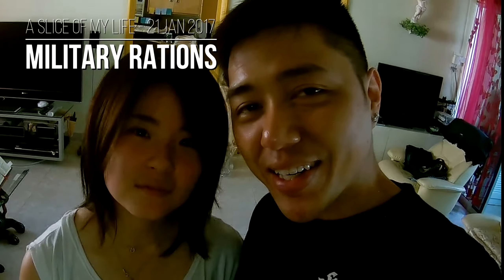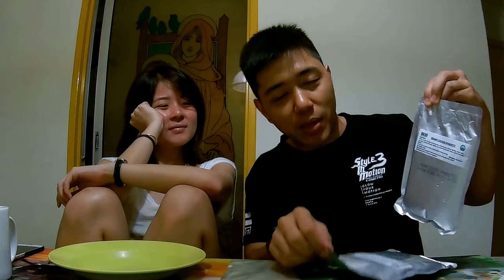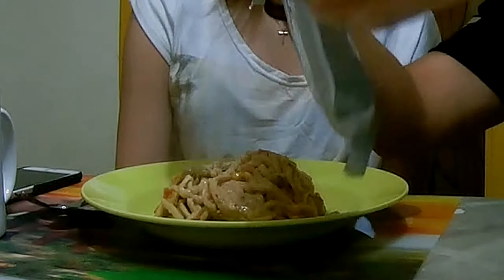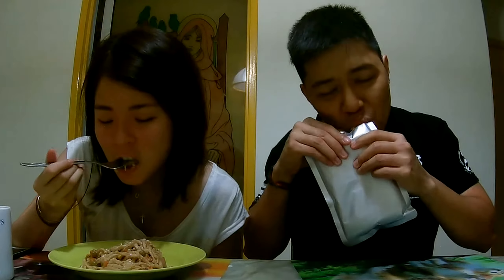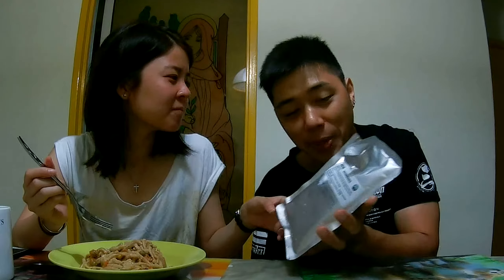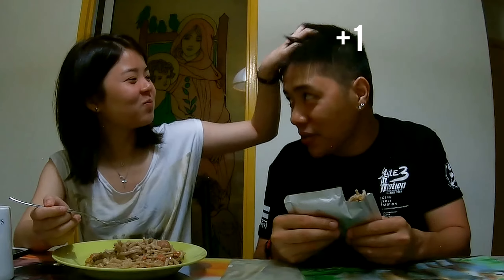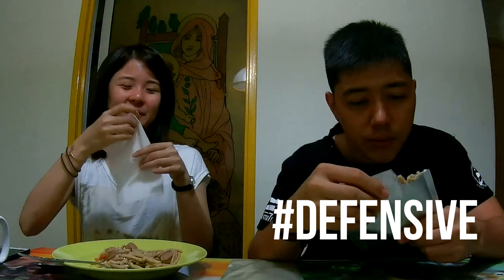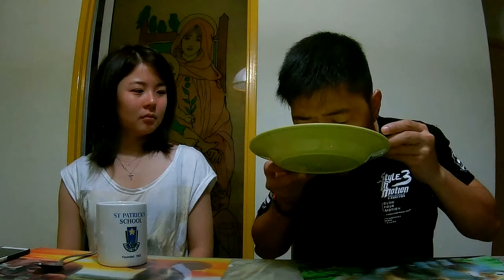MRE Taste Test - Creamy Chicken Spaghetti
Slice Of My Life: I wanted to surprise Emma by making her taste M.R.E. Field Rations, but she told me she's had some before so it turned into an enjoyable lunch.

Being a male in Singapore, I've gone through my mandatory military service known as "National Service".
That was where I first had "Army Rations" during field exercises.

Turns out... I seriously enjoy eating some of the military rations.